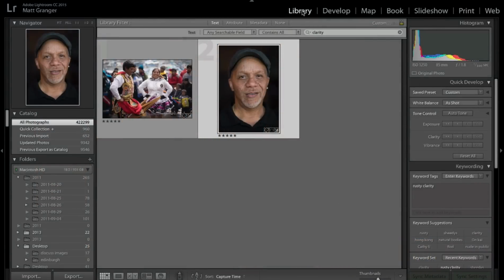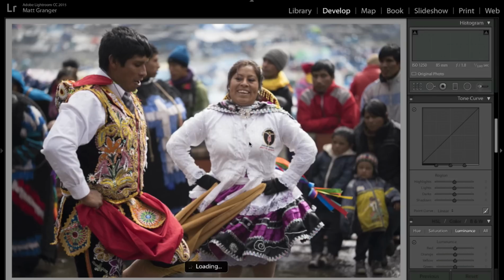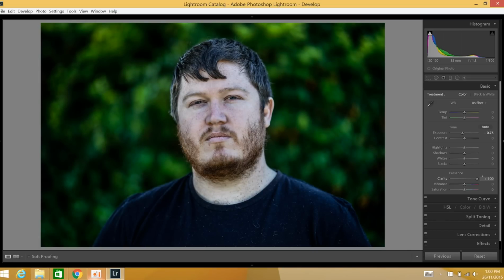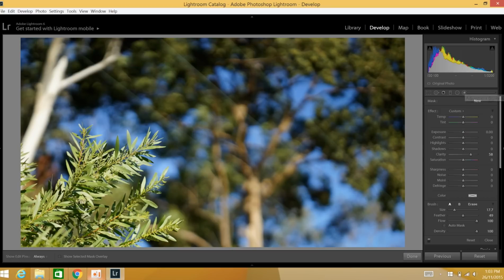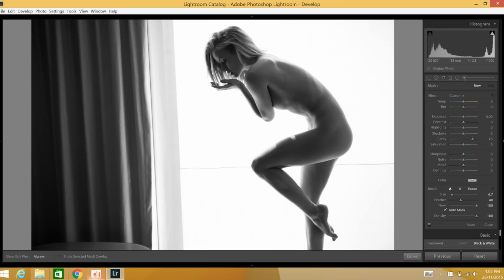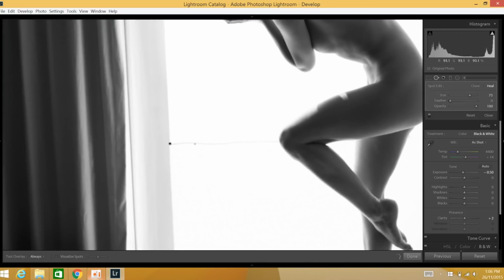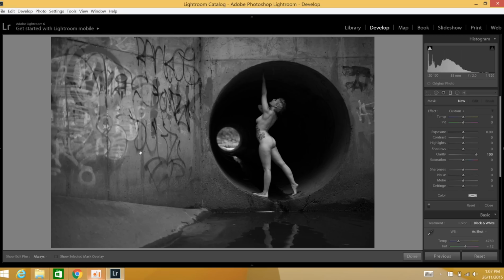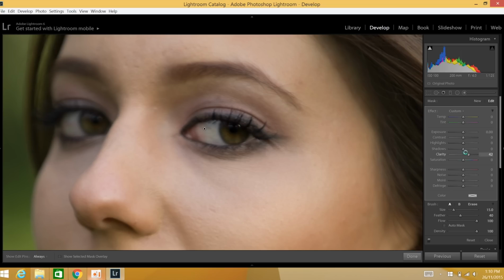Lightroom CLARITY Tool - Get the best results